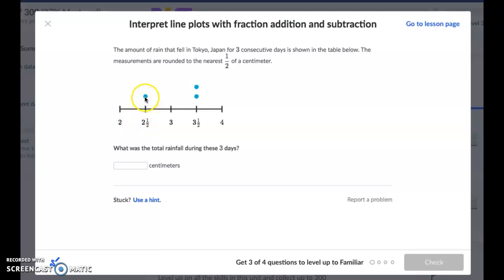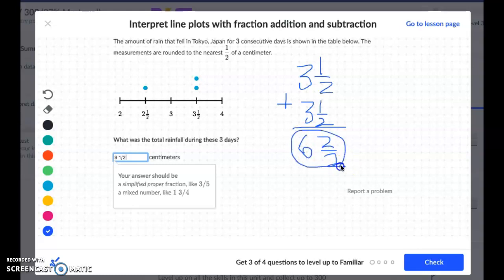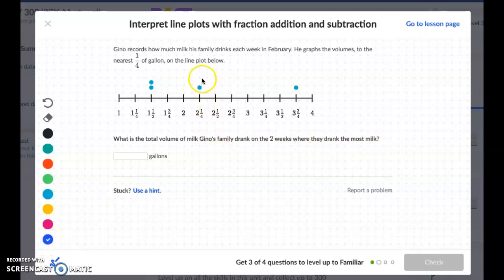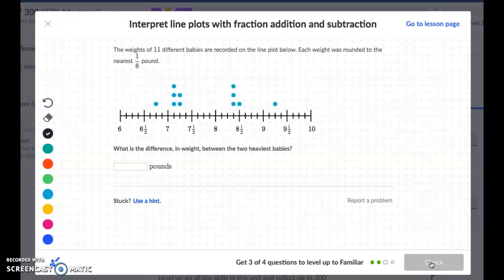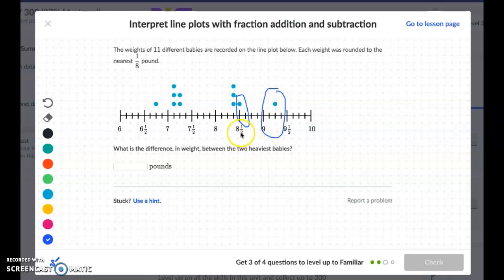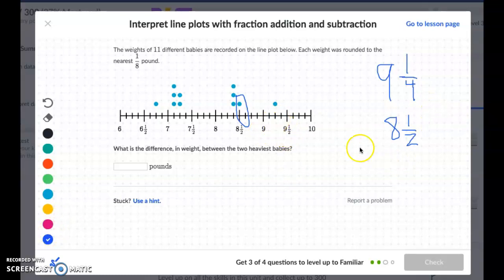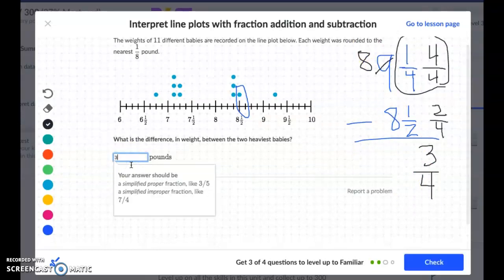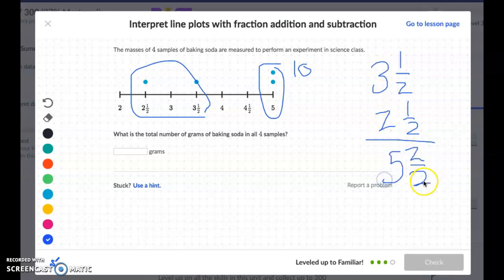Interpret Line Plots with Fraction Addition and Subtraction Mini Lesson